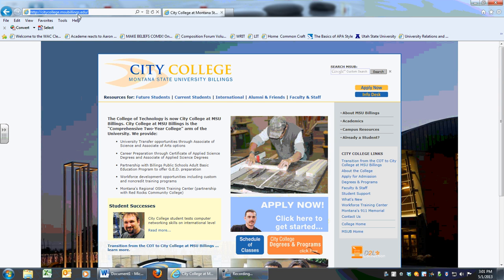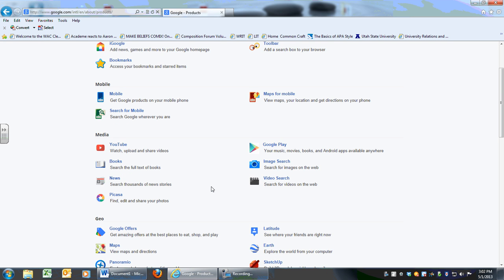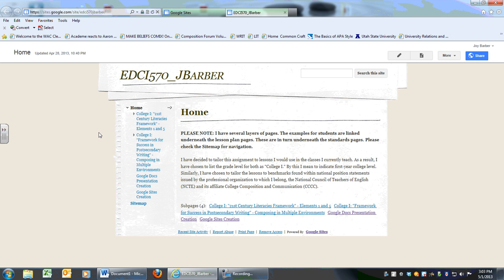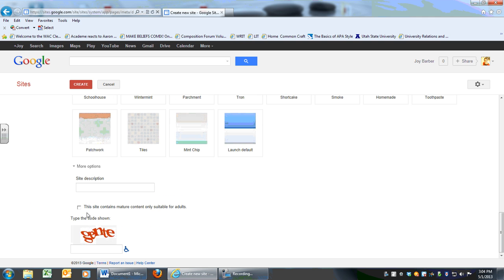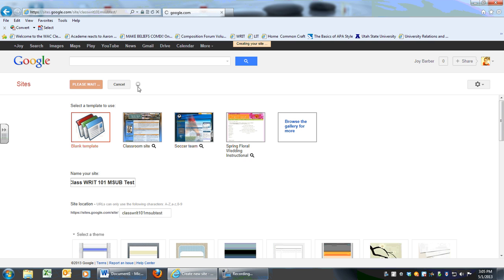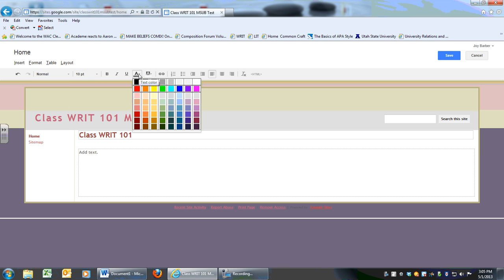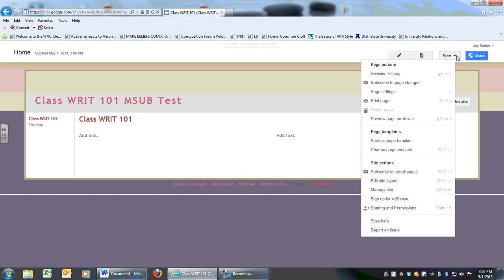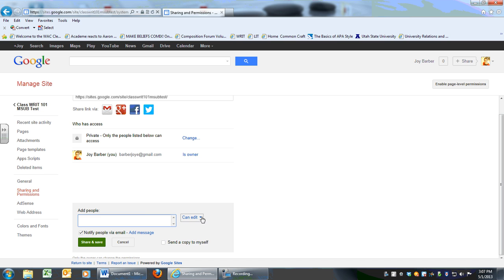Google Sites How To